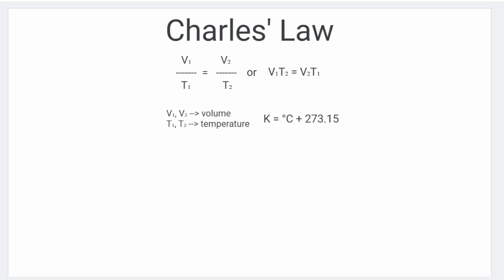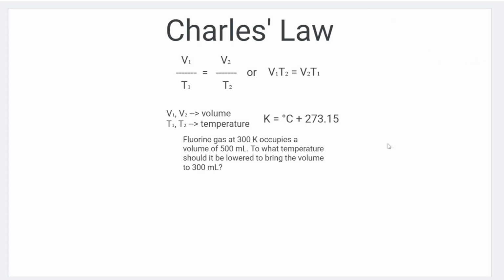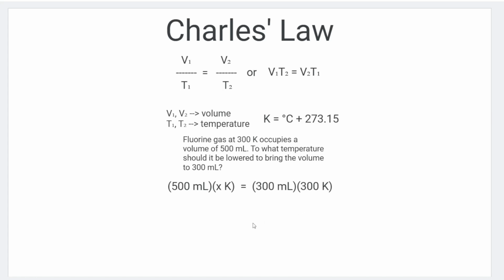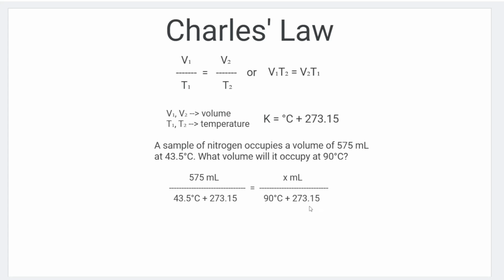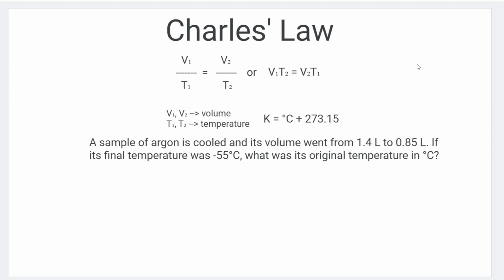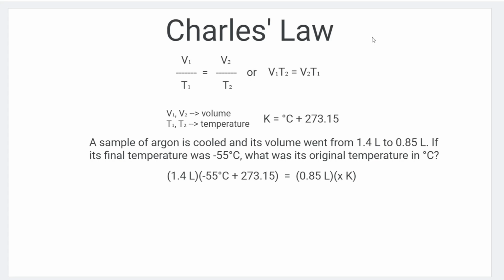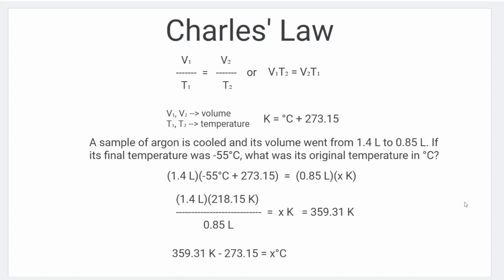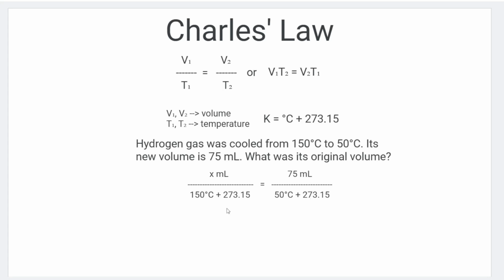Gas Laws Part 2: Charles' Law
In this video, I explain how to use Charles' Law to solve for volume and temperature.